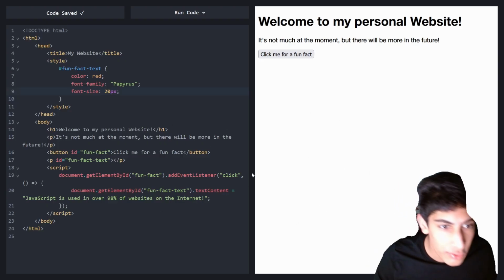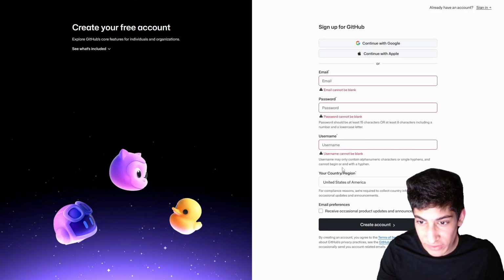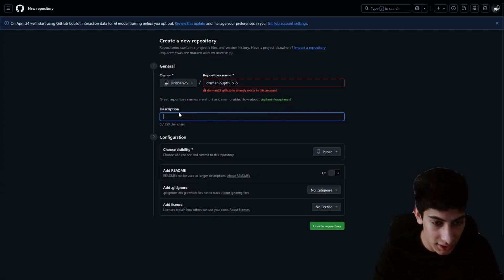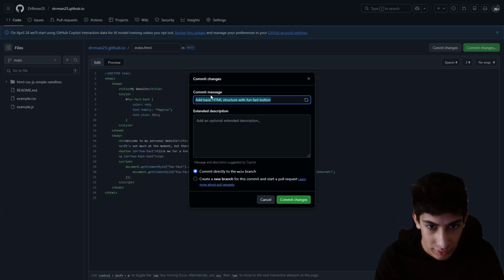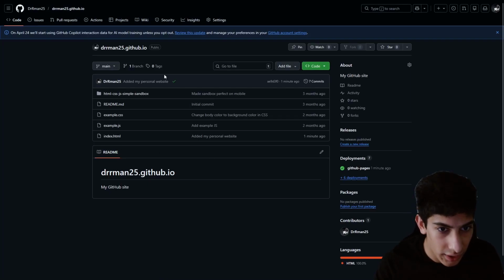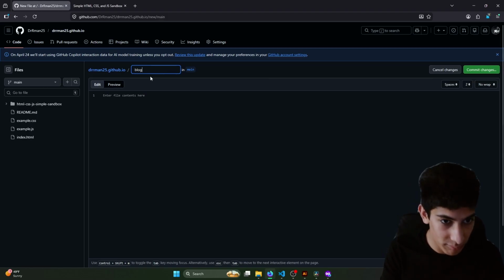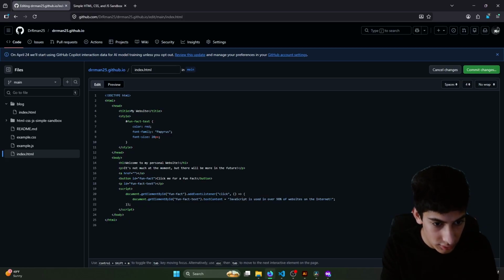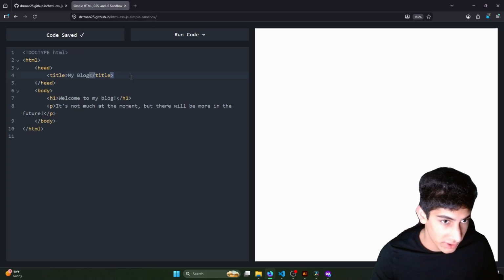Building Interactive Websites: Episode 25 - Deploying to GitHub Pages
This is the twenty-fifth video in the Building Interactive Websites with HTML, CSS, and JavaScript series, which talks about deploying our HTML, CSS, and JavaScript websites to the internet through a tool known as GitHub pages.